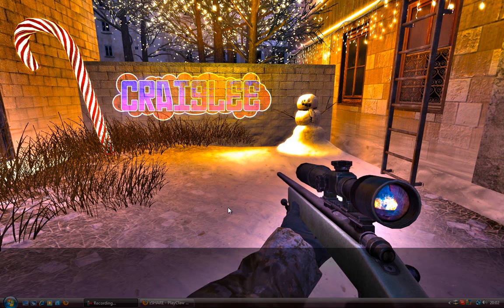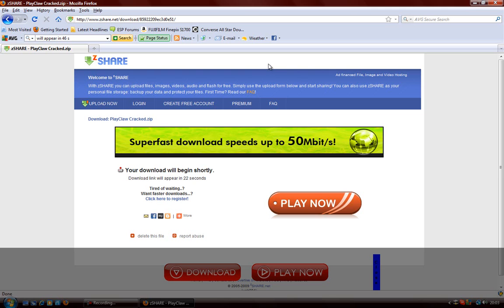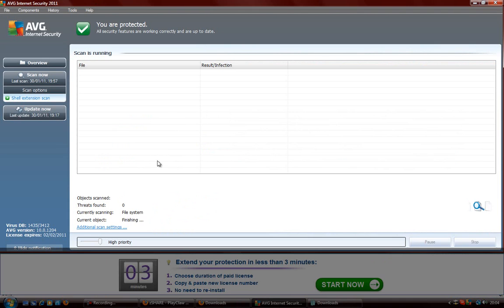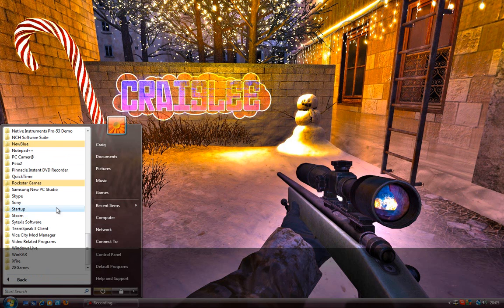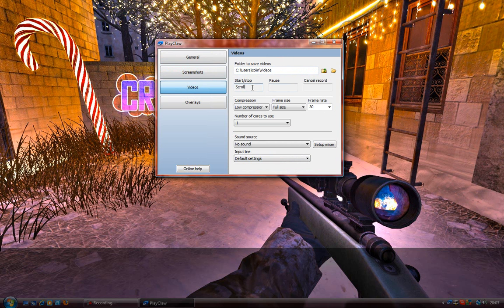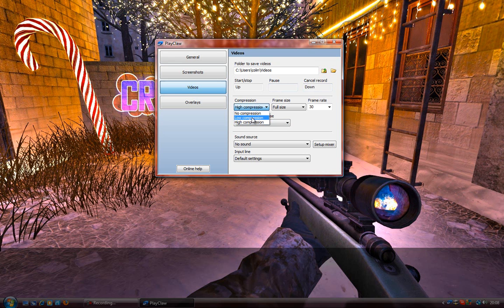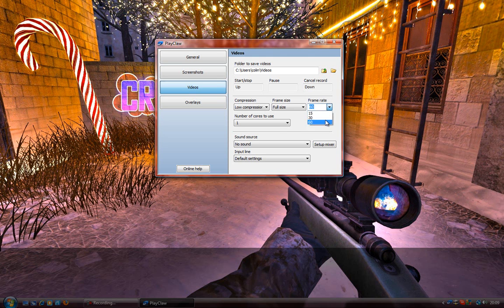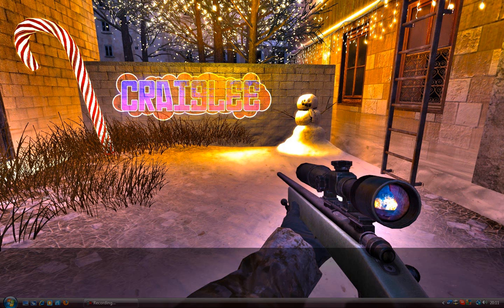How to get PlayClaw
An easy tutorial how to get possibly THE best screen recorder for recording your games. It records at a very low CPU usage, extremely high quality and an awesome-ly small file size! :D I found this about 2 weeks ago and its very underrated. I thought this tutorial would be able to hook you guys up with a better screen recorder other than fraps, xfire, wegame etc. I asked if you wanted it, so here it is! i hope it helps and if you have any problems just comment telling me whats up. I'll try my best to help!